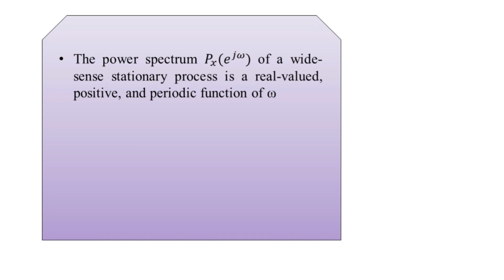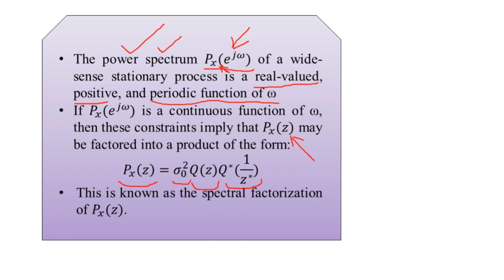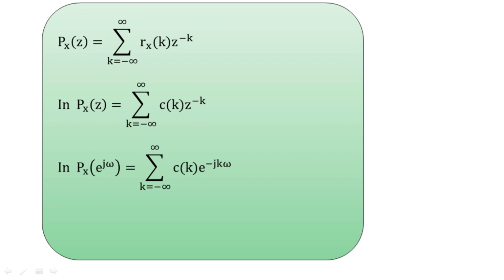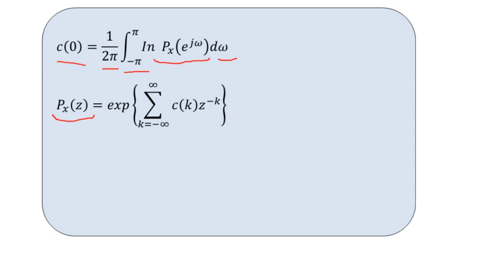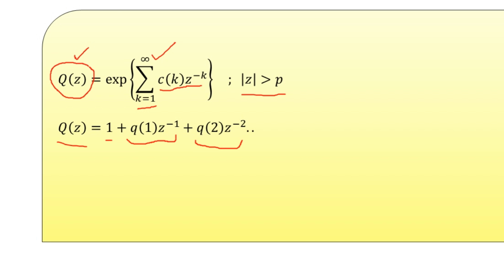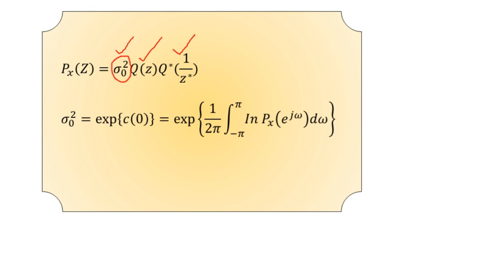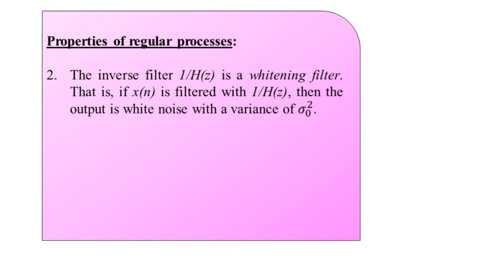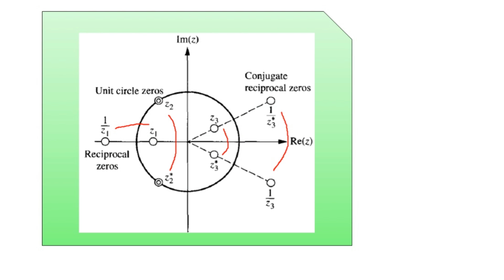What is Spectral Factorization? |Random Signal Processing|Random Processes|Digital Signal Processing